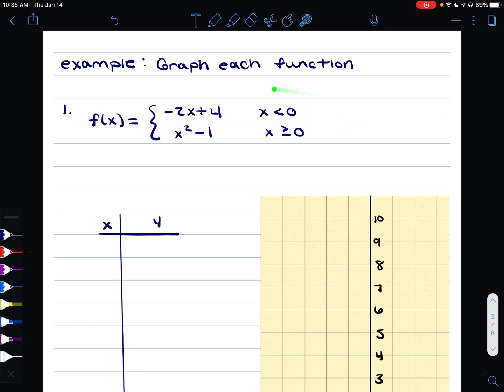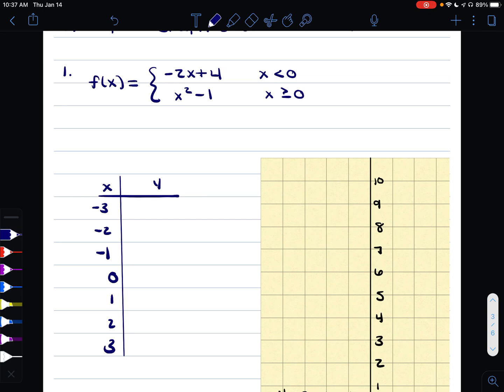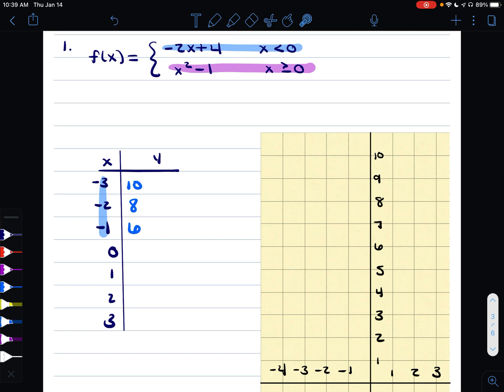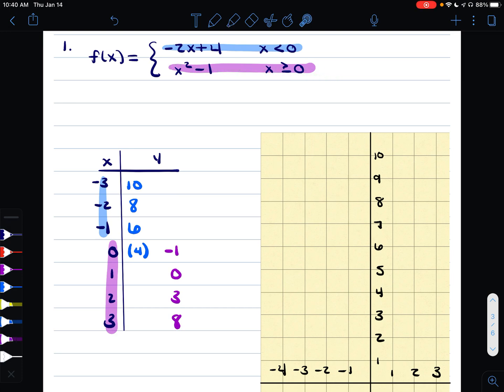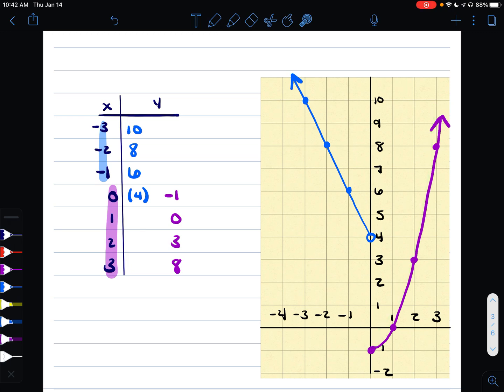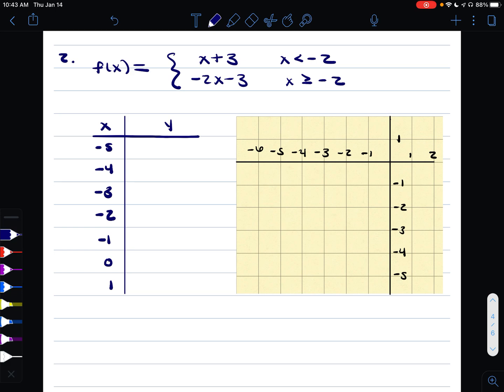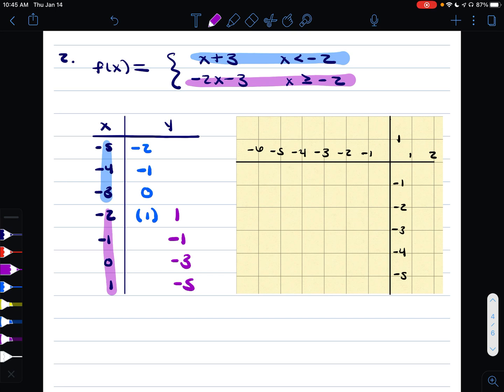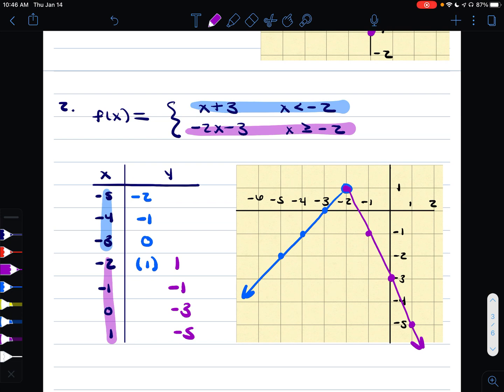Graphing Piecewise Functions